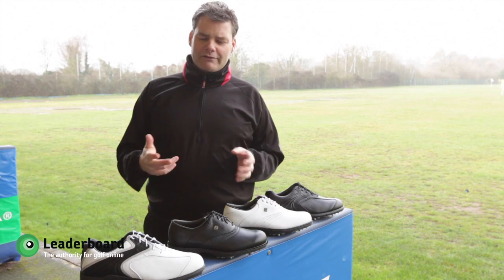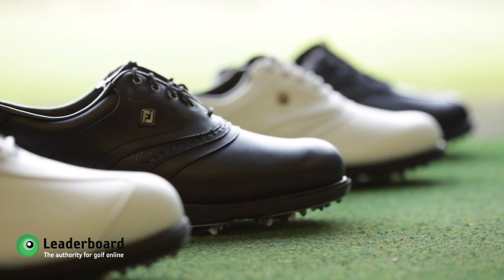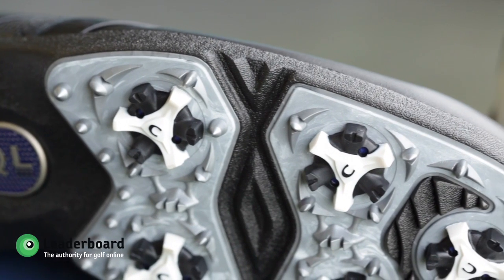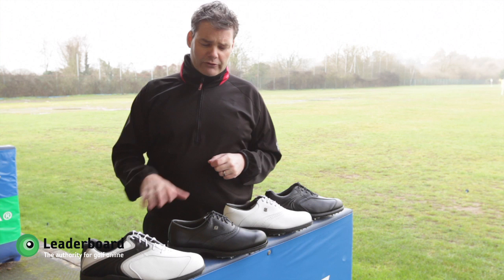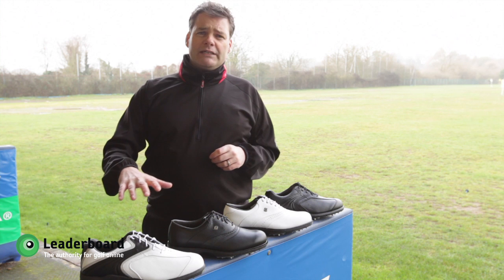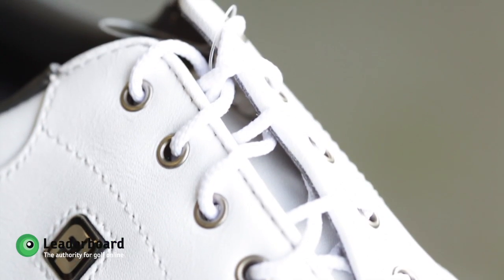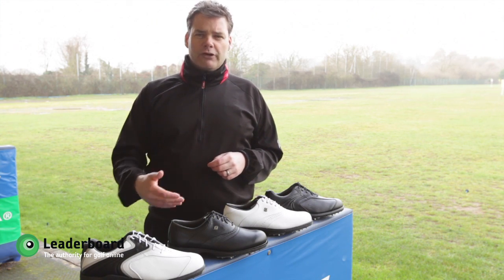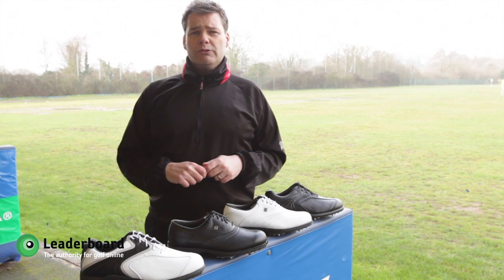Graham Reviews FootJoy AQL Golf Shoes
Graham Green Reviews FootJoy AQL Golf Shoes.

The Leaderboard Golf Centre in Reading